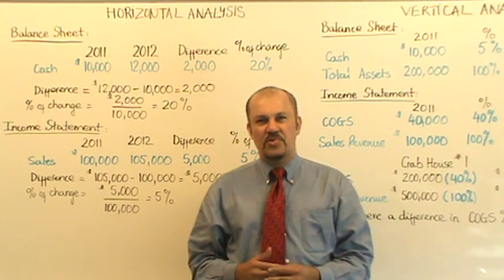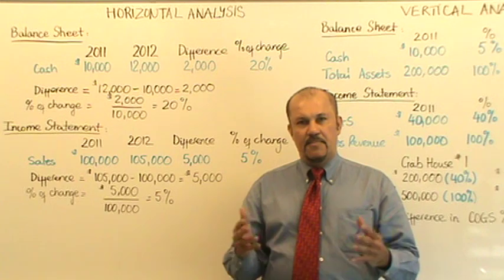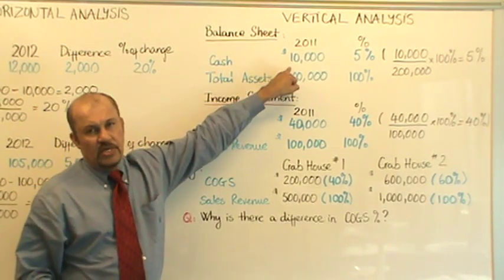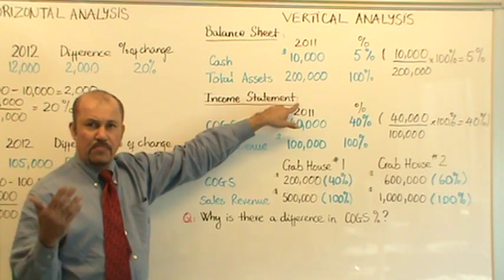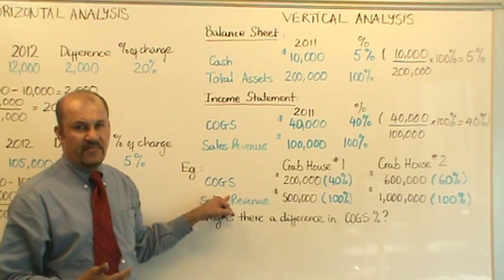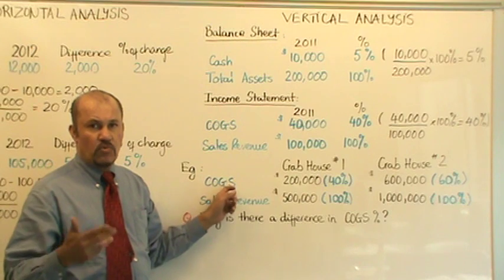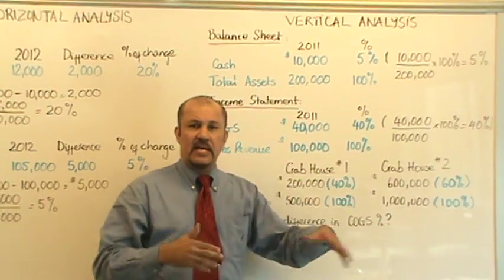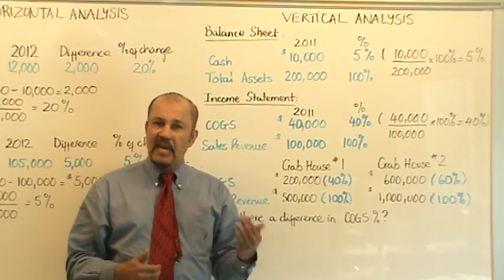Accounting: Horizontal & Vertical Analysis